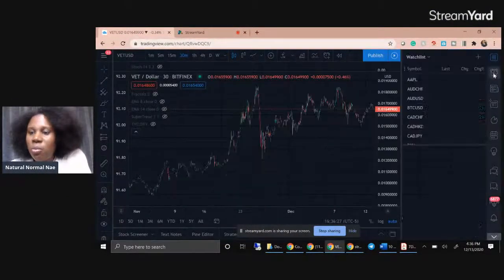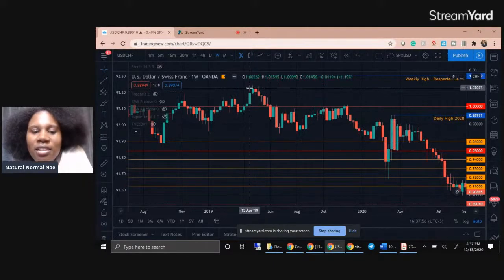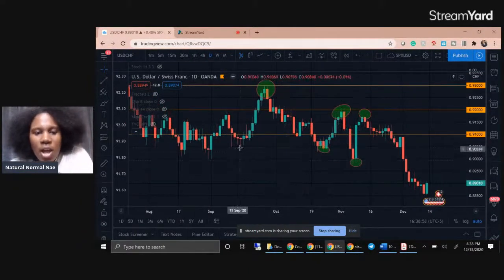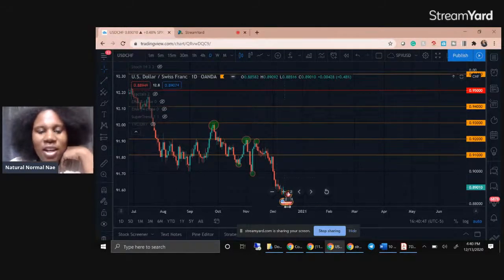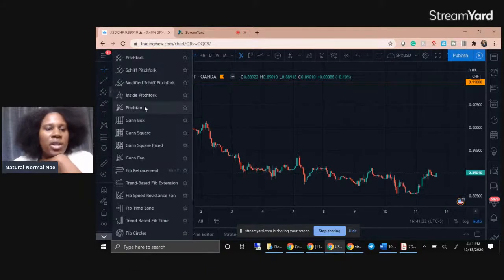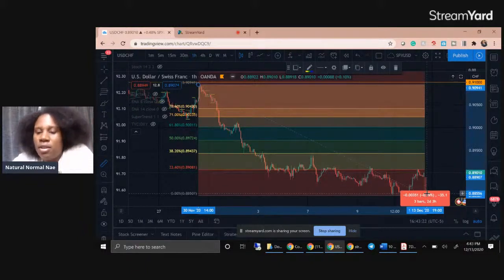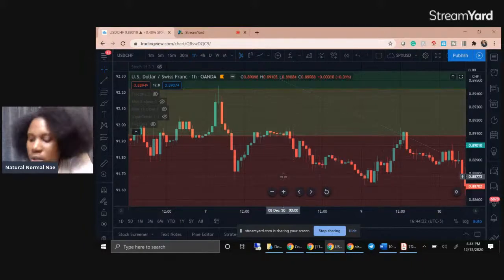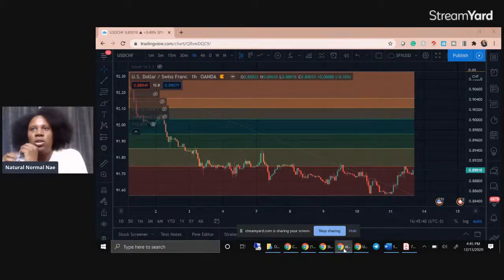Setup Sunday - Day Trading - Setting up my chart for a successful week (Beginner Friendly)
Hi Everyone, my name is Nadrea and I am going over my chart for my currency pair.

Other links you should check out:
Get people that are surfing the web and YouTube to look at your video by using Tube Buddy (affiliate link) - Channel SEO for that is very affordable and easy to use!

Looking for convenient, affordable, environmental-friendly household products that show up to your door? Use my Grove Collaborative Link to get $10 off your first order

Finding it hard to cook tasteful meals on your diet? By using Mealime, you are able to find new recipes and a customized shopping list in the palm of your hands.

Clean your house with nothing but water using this special product: EnviroCloth

Are you hungry right now? Enjoy free food while you watch videos using the following links:
Postmates - Want $100 in delivery fee credit? Sign up with code 5U49J6 or just tap this link! (Terms apply.)

In need of a ride? It's the most affordable ride in town. Terms apply.

Camera: Canon Mark II G7X, Logitech Webcam (for live) or iPhone 11
Video Editor: Shotcut or iMovie
Voice Over: Active or iMovie
Photo Editor: PhotoGrid